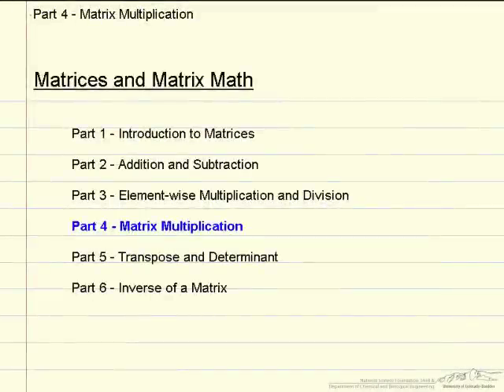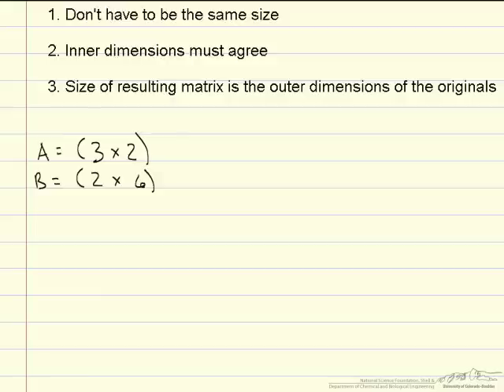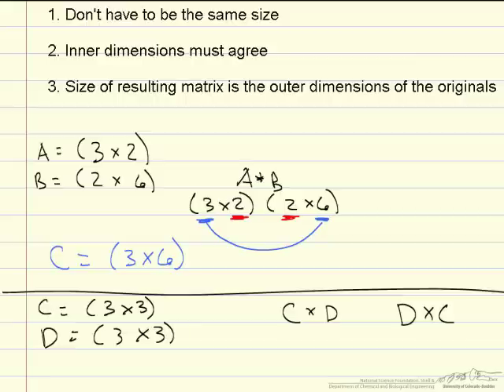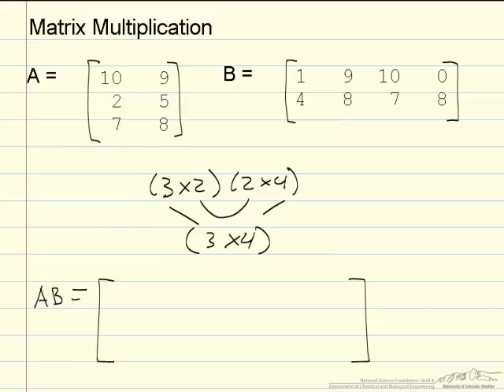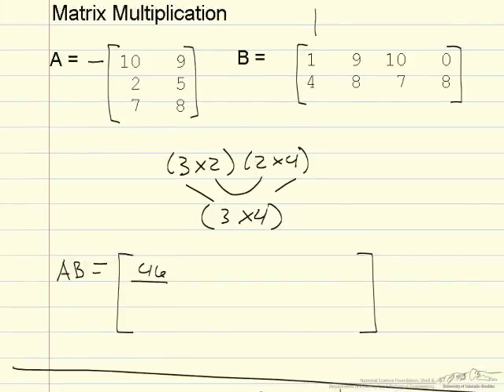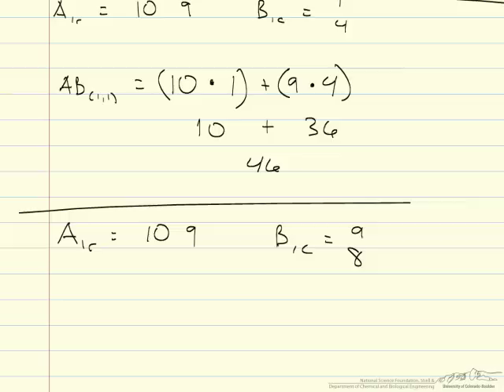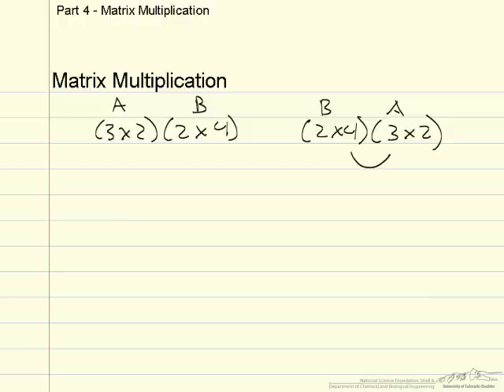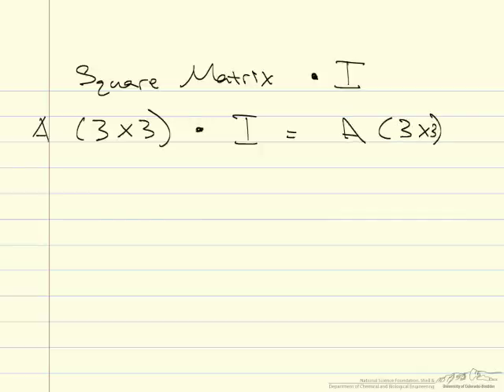Matrix Multiplication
Demonstrates how to multiply matrices. Part 4 of the matrix math series. Prepared at the University of Colorado Boulder Department of Chemical and Biological Engineering.